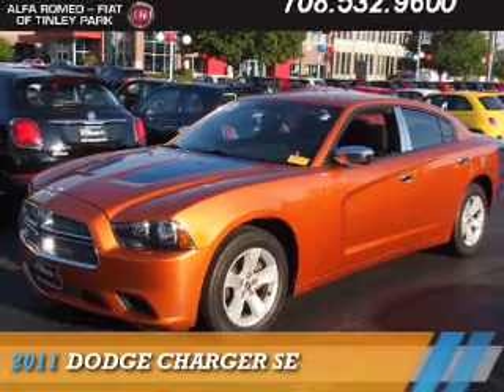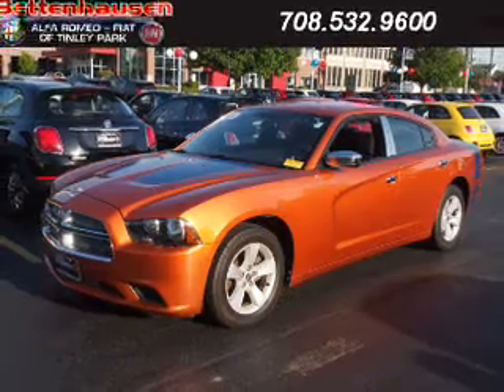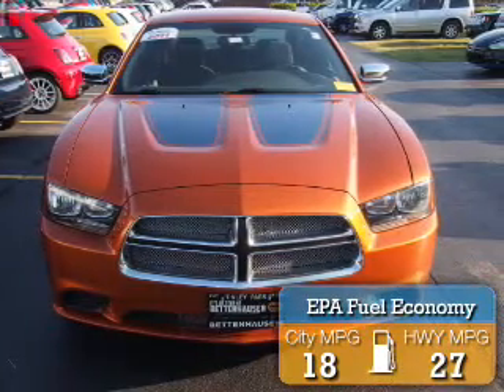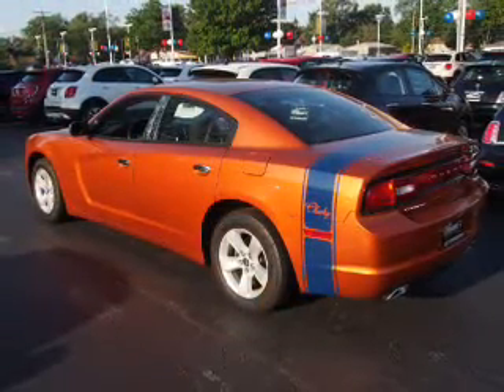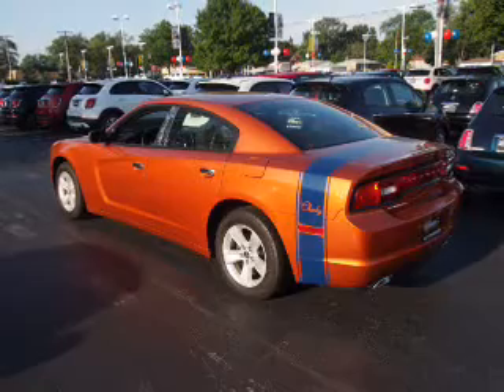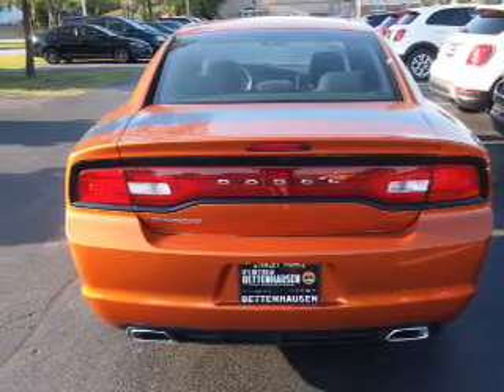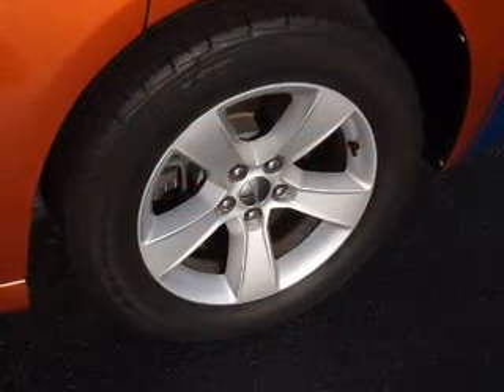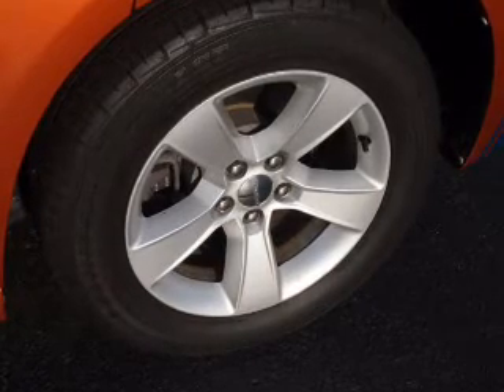2011 Dodge Charger F4601 - Tinley Park IL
Year: 2011
Make: Dodge
Model: Charger
Trim: SE
Engine: 3.6 liter 6 cylinder RWD
Transmission: Automatic
Color: Orange
Mileage: 102556
Address:
17514 Oak Park AvenueTinley Park, IL 60477
VIN:2B3CL3CG0BH588819